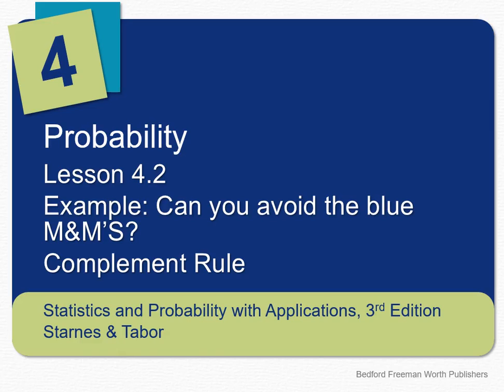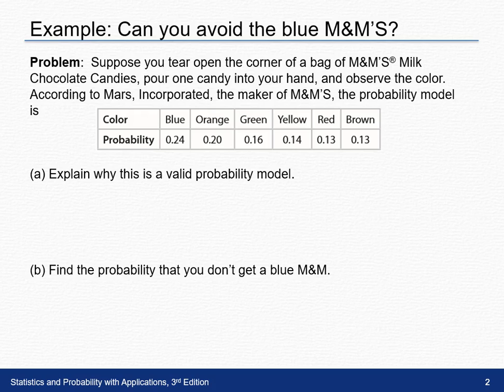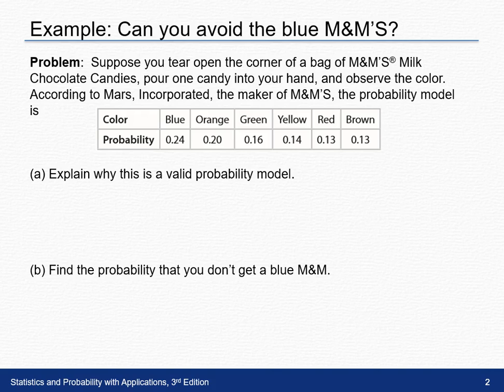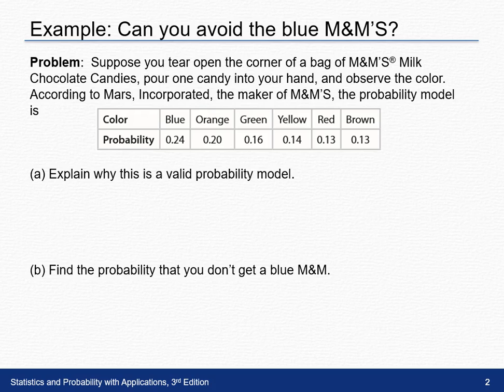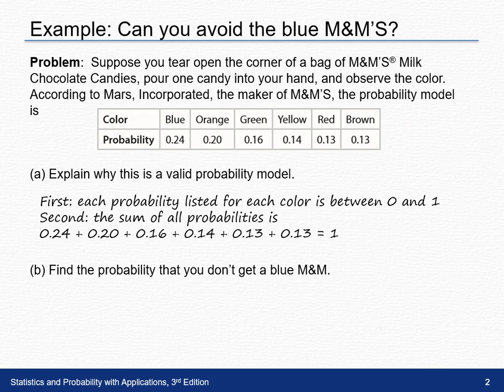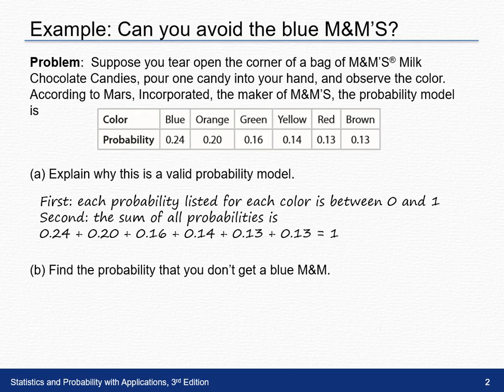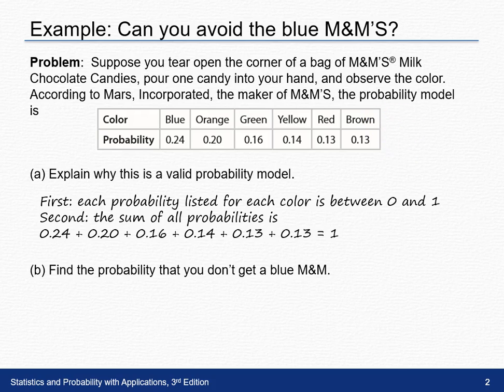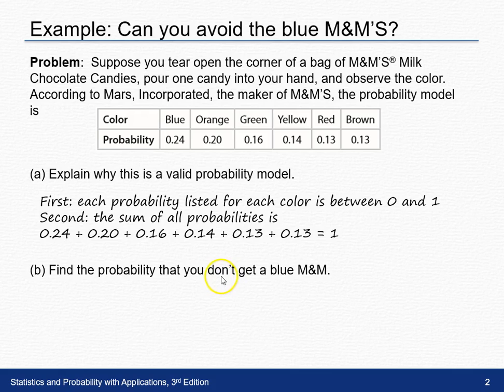SPA3e 4 2Example p272